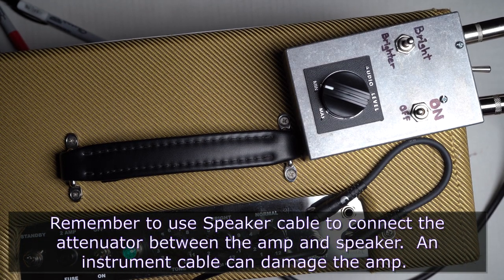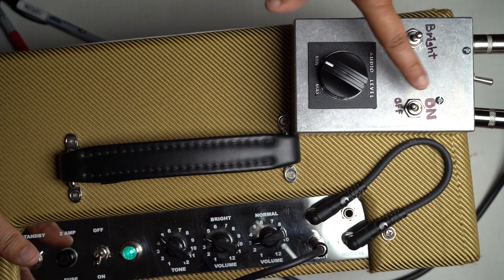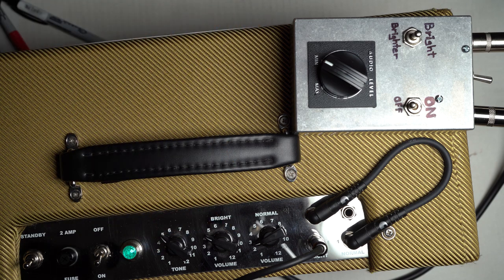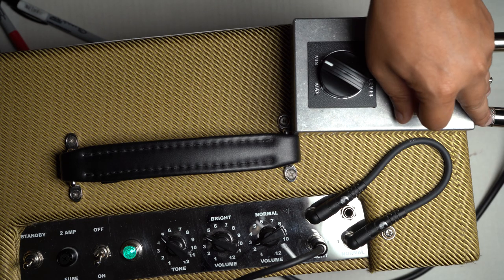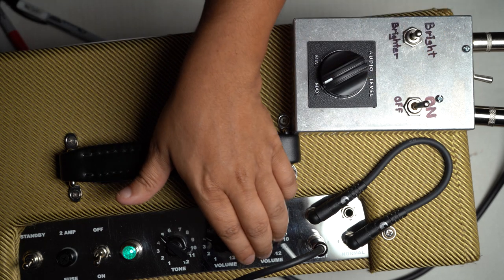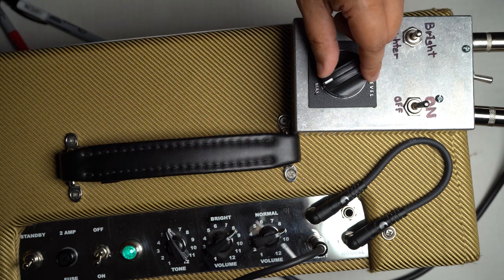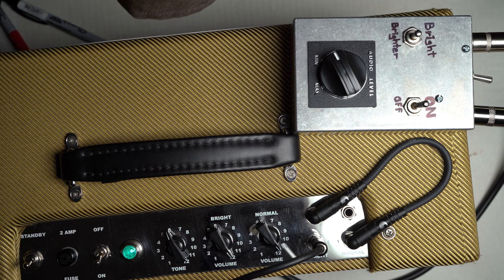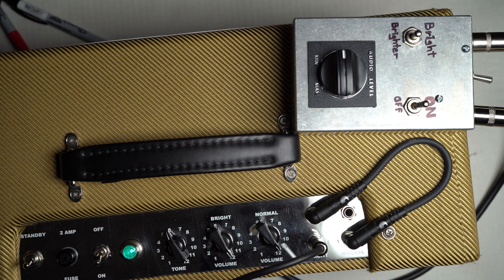🆕Build A Tube Amp Attenuator ➡ Diy Attenuator Tube Amp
Do you have powerful tube/valve amp that you would love to crank up, but can't because its too loud for home? Well, like me you just found the perfect passive attenuator pedal.  In this video I'll teach you how to build a Tube Amp Attenuator for tube/valve amp. This is a simple passive tube amp attenuator pedal build and it doesn’t cost much. It allows you to crank your tube/valve amp up some more without the accompanying volume. Perfect for playing at home or studio. There are plenty of expensive tube amp attenuator you can buy, but this fits the bill for my needs.  I will be using this with my Fender Blues Deluxe reissue amp and more.

This video is showing how  to build a tube amp attenuator, but also try to cover the following subject:
👉-diy attenuator tube amp
👉-passive attenuator pedal
👉-tube amp volume
👉-diy attenuator pedal

The actual article for this project can be found on Guitar.com DIY Workshop: How To Build Your Own Attenuator article.

When you are ready to build a tube amp attenuator then please see the parts list below which will be required.
I found and gathered the parts from various online stores including PartsExpress, Amazon, and Ebay.

Below is the list of parts you will need:

👉• On/Off/On DPDT switch
👉• On/On DPDT switch
👉• On/Off SPST switch
👉• 2 - open frame mono jack sockets
👉• L-Pad 8-ohm 100W
👉• 8.2R 50 Watt axial panel mount resistor
👉• 2.2uF bipolar electrolytic capacitor
👉• 4.7uF bipolar electrolytic capacitor
👉• Hammond 1590J enclosure
👉• Heat transfer compound (non-silicone)
👉• Wire - Any 18 - 20 gauge

 MY CAMERA GEAR:
MAIN CAMERA
WIDE ANGLE LENS 1
WIDE ANGLE LENS 2
ND FILTER 1
ND FILTER 2
MEMORY CARD 1
MEMORY CARD 2

Other Gear:
My Bag

Also, do leave a comment so we can receive your feedback.

build a tube amp attenuator diy attenuator tube amp passive attenuator pedal tube amp volume review build a tube amp attenuator tube amp tube amp attenuator valve amp attenuator

Translated titles:
? Construya un atenuador de amplificador de tubo ➡ Amplificador de tubo de atenuador de bricola

? A AMP Amten Attenuator ten Diy Attenuator Tube Amp का निर्माण करें

[9-0-8) بناء مخفف أنبوب أمبير Tube مخفف أنبوب أمبير DIY

?制作电子管放大器衰减器➡Diy衰减器电子管放大器

? ایک ٹیوب Amp Attenuator ➡ DI Attenuator Tube Amp بنائیں